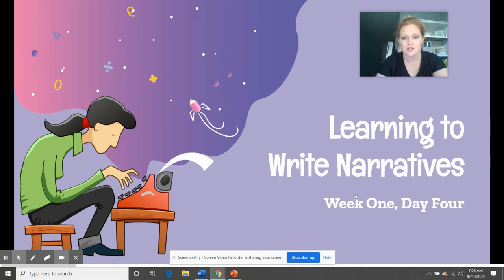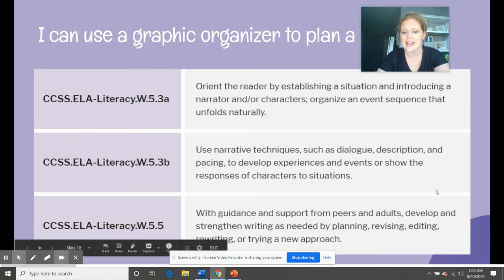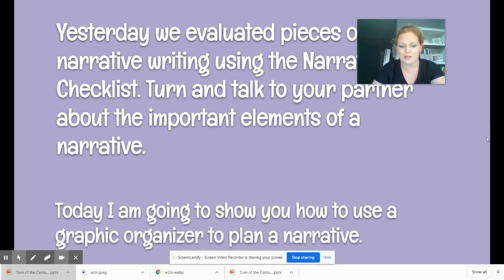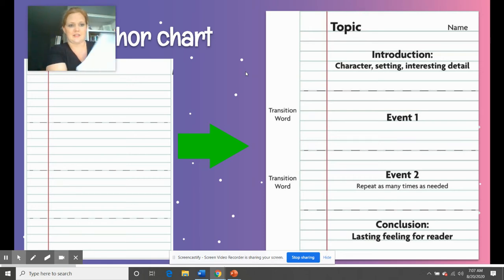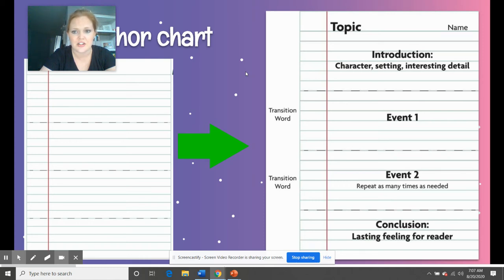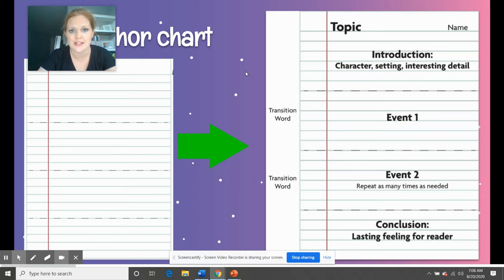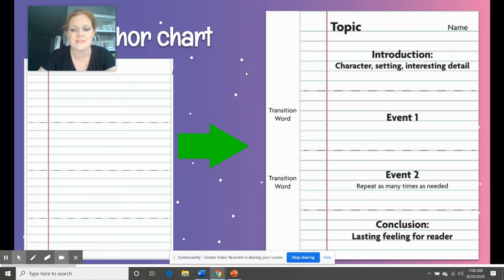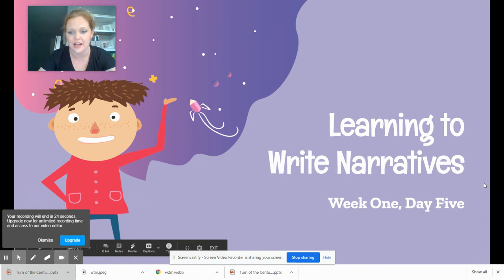Narrative Writing Lesson - Day 4 - 8/20/20